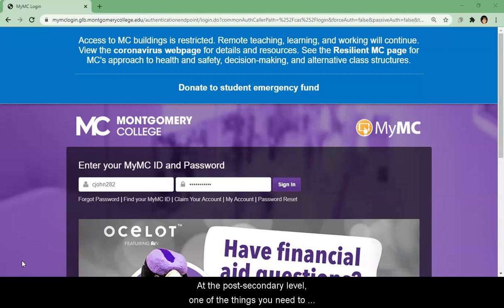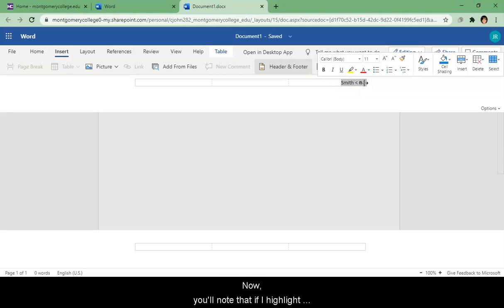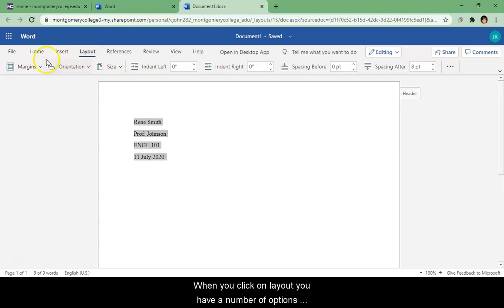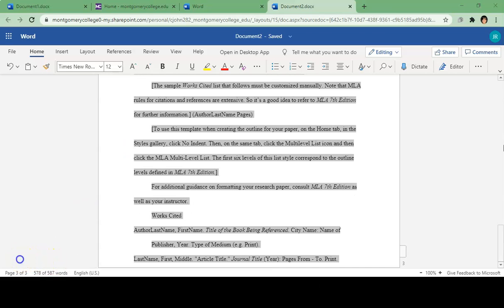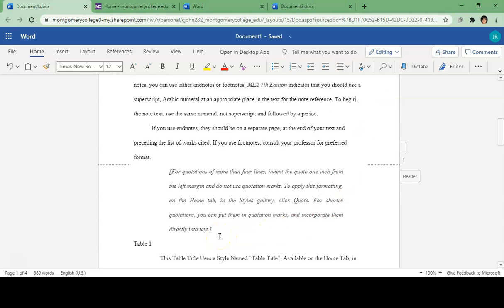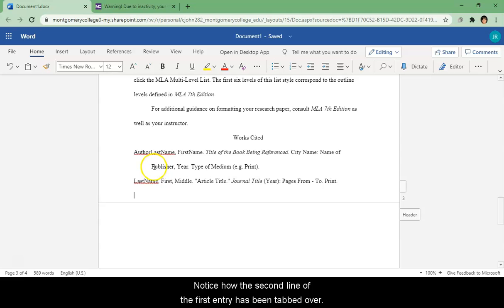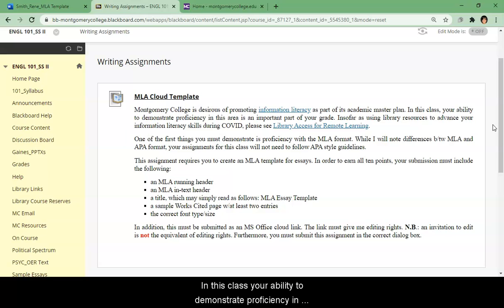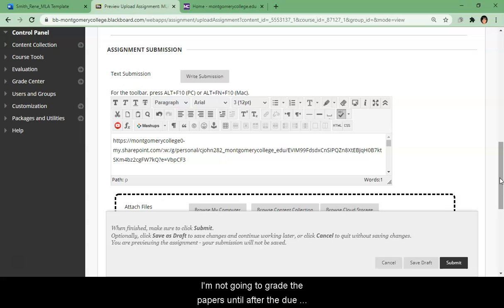MLA 8 Format_An Introduction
Note: The changes from MLA 8 to MLA 9 do not directly impact this video's content.

Note, REALLY note: This is now somewhat outdated. You may elect to watch it for some general info, but MS Office has changed some of the formatting options. I have posted another video and it is MUCH shorter. I'm doing them in chunks now. BUT I am going to keep this public.

Because it was a lot of work.

And I'm proud of it!

Go directly to the source, The Modern Language Association of America, for a brief overview of the changes.

This is a simple model for how to create an MLA Template in the cloud version of MS Office. While there are several ways to approach this, I simply modeled one. Do not be afraid to select things in Word (or Google Docs) and find a method that works for you.

The final five minutes or so of the video are a model for my students: how to submit an MLA Template in Blackboard Writing Assignments.

Enable the captions by selecting the CC option. Rev.com's CCs are very good and will display OVER the original captions which were created using video software.